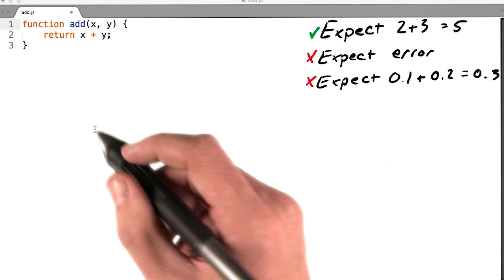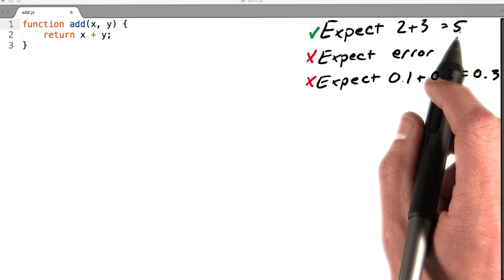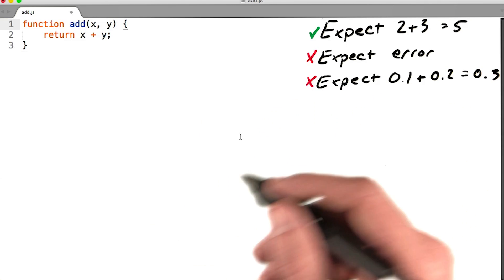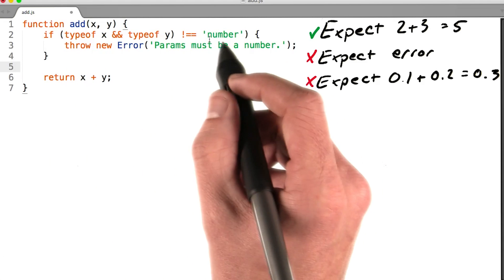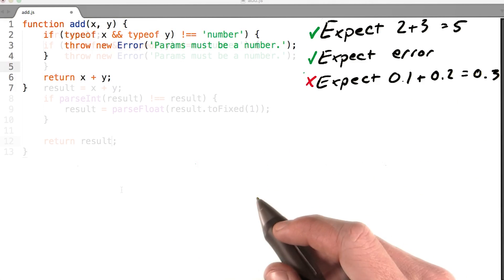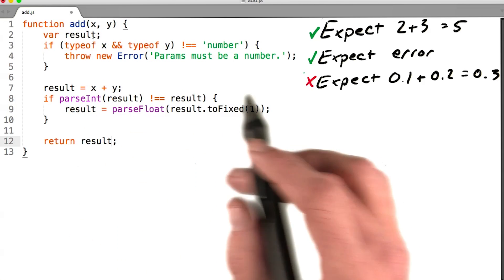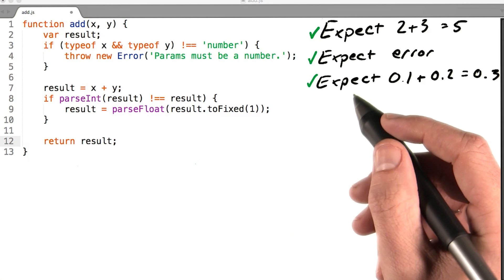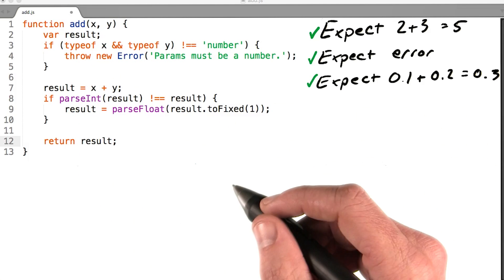Refactoring add() - JavaScript Testing